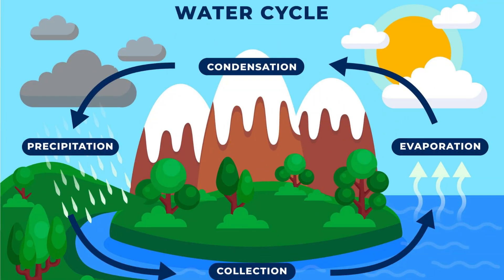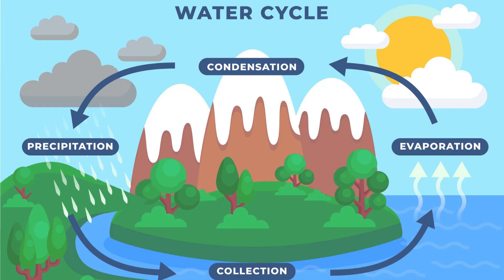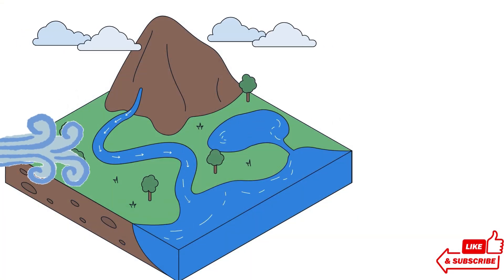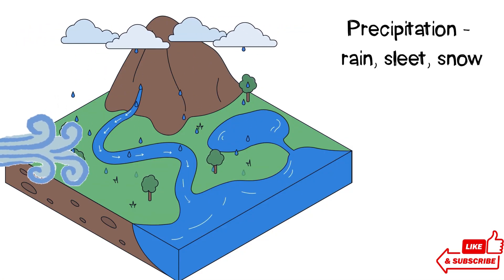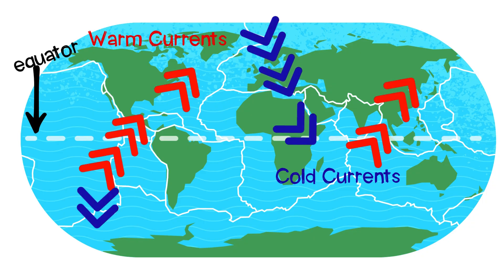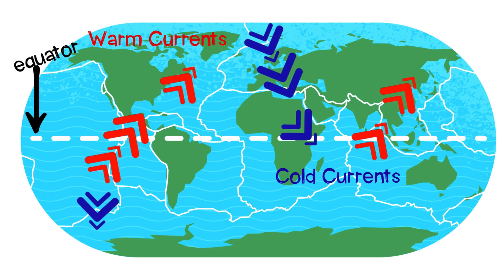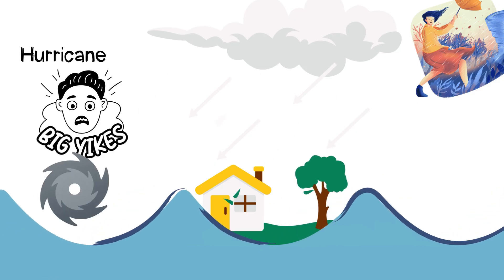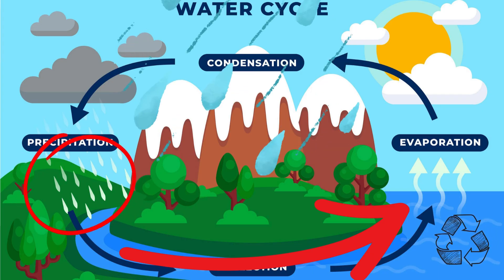How the Sun and Ocean Create Weather | The Water Cycle Explained for Kids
Discover how the Sun and the ocean team up to create Earth’s weather through the water cycle! ☀️💧
This fun science video for grades 5–8 explains evaporation, condensation, and precipitation — and how energy from the Sun drives it all.

Great for classroom use, science projects, or anyone curious about how weather really works! 🌦️